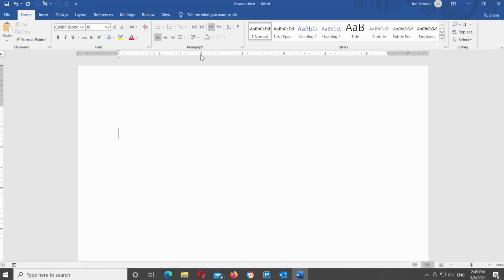Tab Stops | Microsoft WORD for Beginners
If you want to use tabulation in Microsoft Word, press Tab on your keyboard. If you click on the Show/Hide paragraph icon at the top of the page, you will see that Tab looks like an arrow. By default one Tab is 1,25 cm, so if you press Tab once it will move 1,25cm.
If you click on the tab icon, at the top left corner above the rulers, you can switch between Tab styles. There’re few tab styles: left, center, right, Decimal and Bar tab.
Let’s start with the left Tab. Click on the tab icon at the top left corner above the rulers and set it to Left tab. Simply pull the tab pointer to the left or right side on the top ruler. Type any text. You can see it will align it to the left. If you want to remove the tab, pull the tab pointer past the ruler.
Next one up is Center Tab. Click on the tab icon at the top left corner above the rulers and set it to Center tab. Put the tab in any position and start typing. The text will move and align to the center of the Tab.
Next, let’s see how the Right tab works. Click on the tab icon at the top left corner above the rulers and set it to Right tab. It works same as the Left tab, except the alignment will be to the right side Tab.
The last is Decimal Tab. It is used to work with numbers. Click on the tab icon at the top left corner above the rulers and set it to Decimal Tab. The alignment works after the dot. The tab will align the numbers to decimal style.